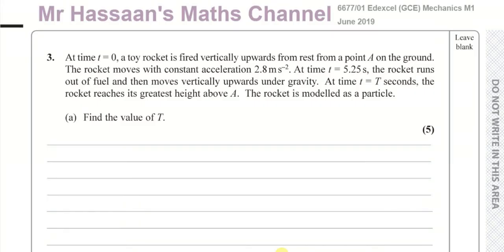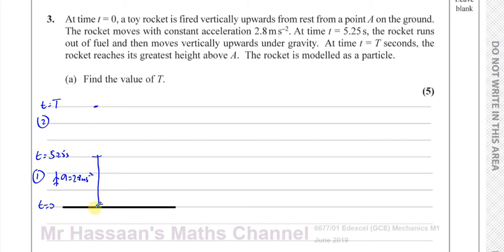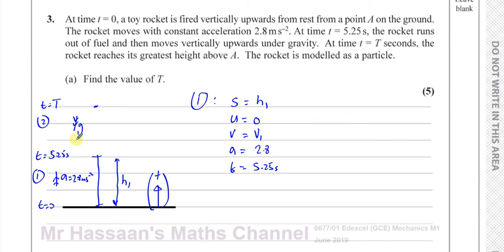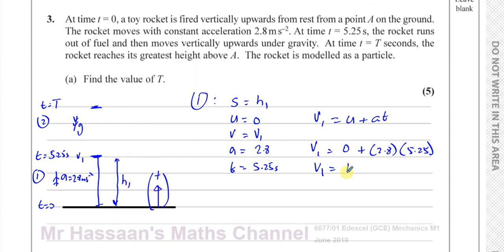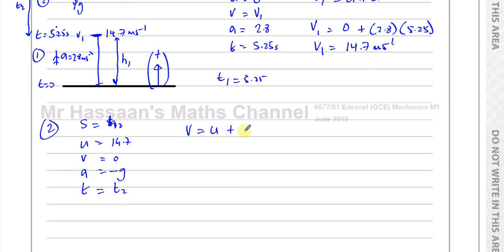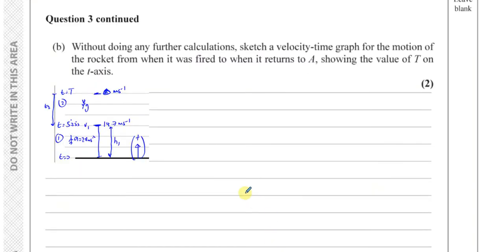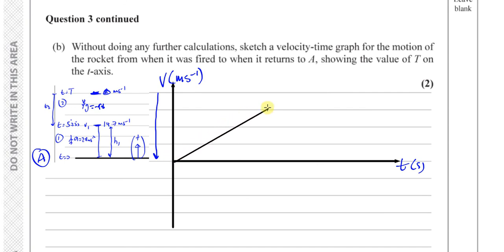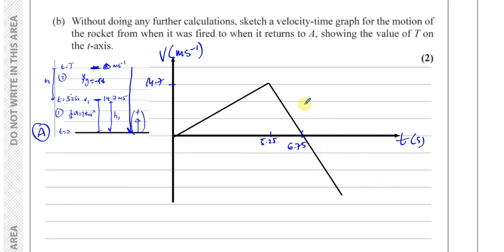6677/01, Edexcel, M1, (GCE), June 2019, Q3, Kinematics, suvat, Velocity Time Graph